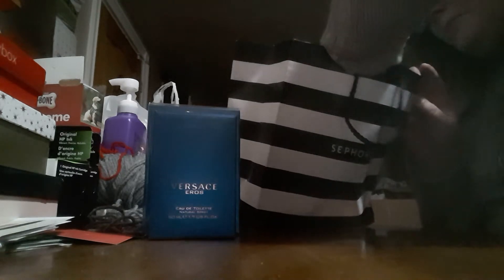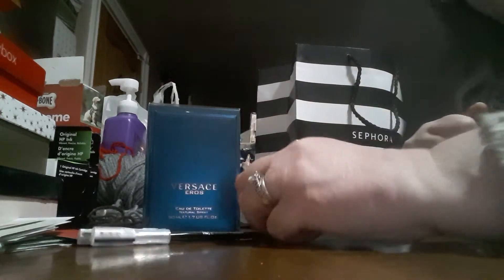Sephora VIB haul...